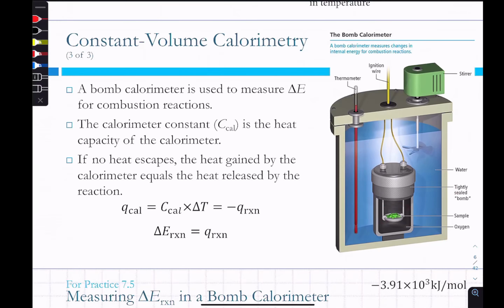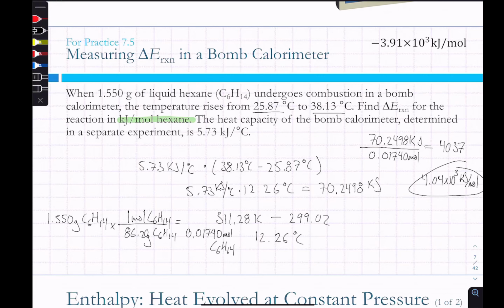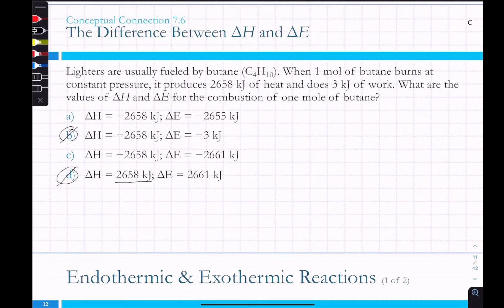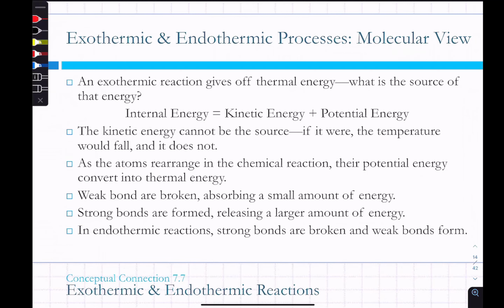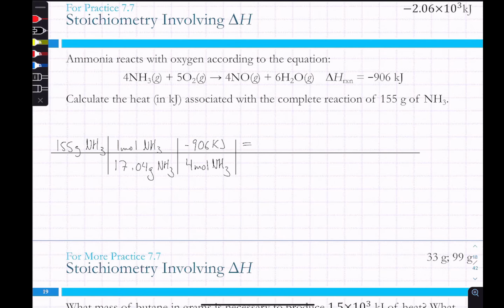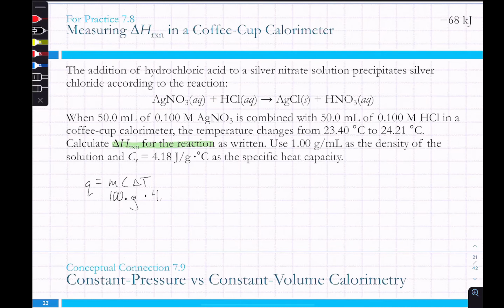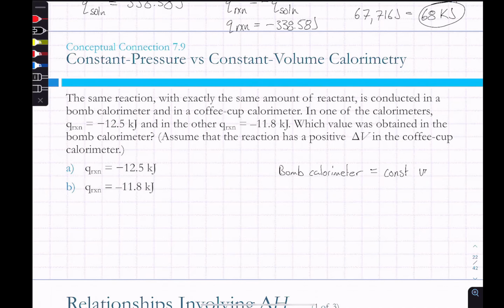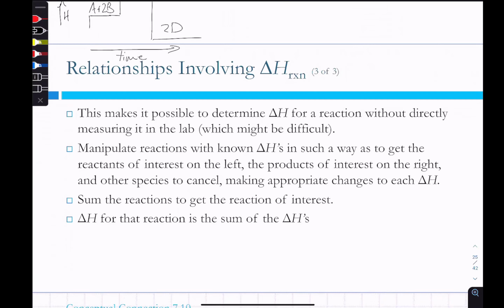23Sp Chem 1 Thermo pt 2